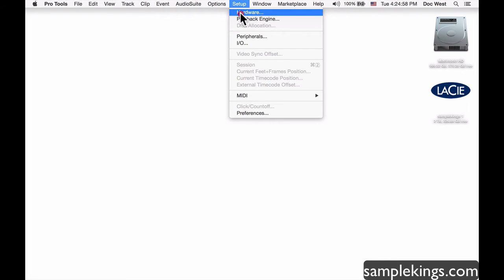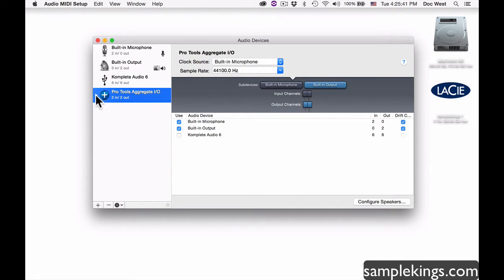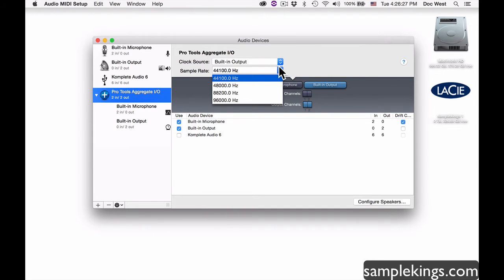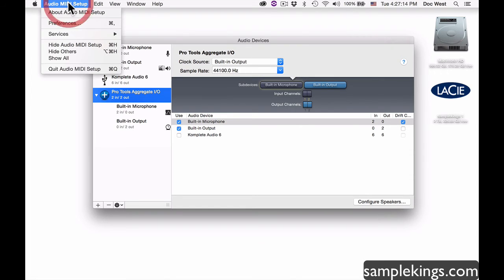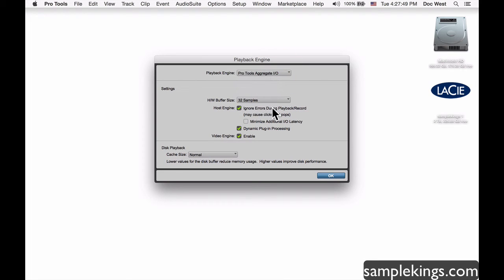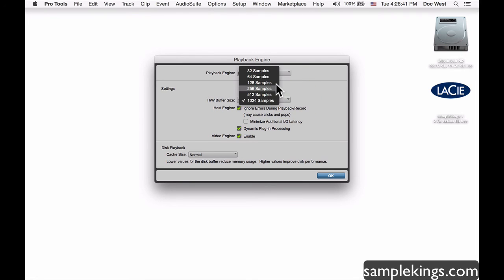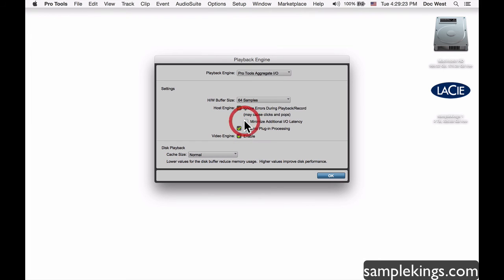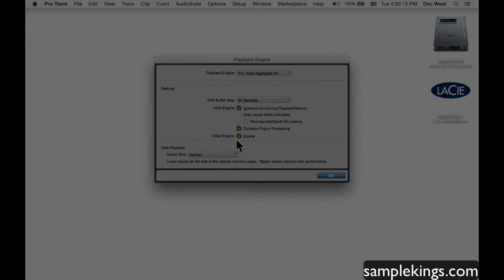PRO TOOLS 12 Lesson 08:Hardware and Playback setup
Hardware and Playback setup in Pro Tools 12 from samplekings.com